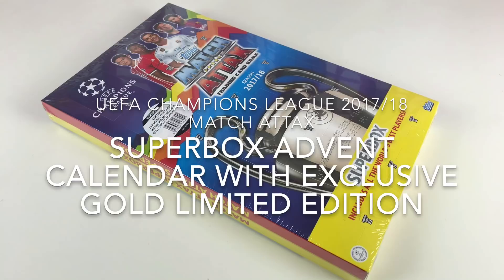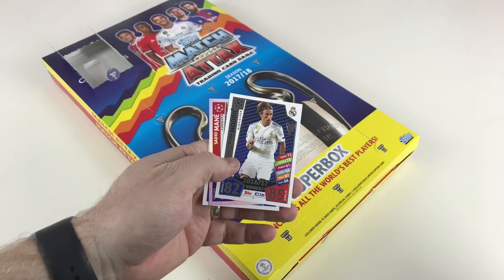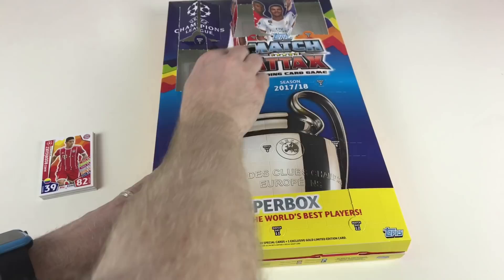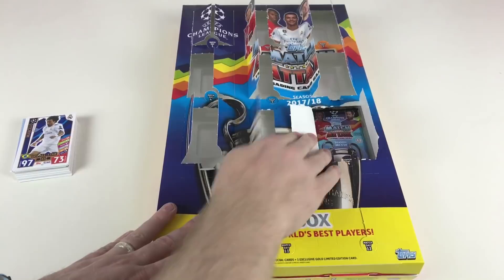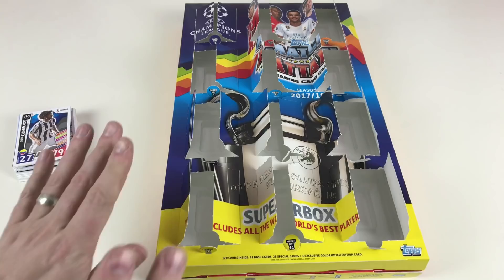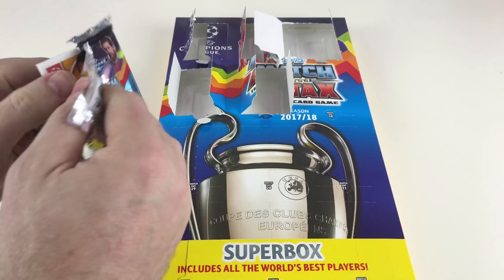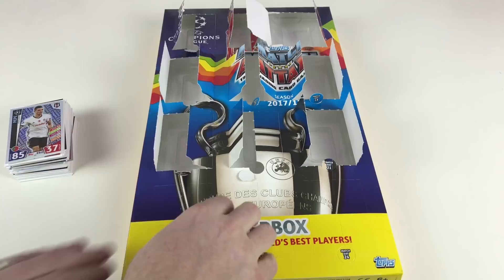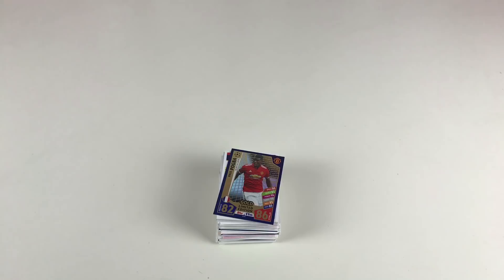UEFA Champions League 2017/18 Match Attax Superbox advent calendar + exclusive Gold Limited Edition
The UEFA champions league 2017/18 Match Attax Superbox is here, this calendar style match day box features an exclusive gold limited edition and see if you can spot how many exclusive nordic cards we get